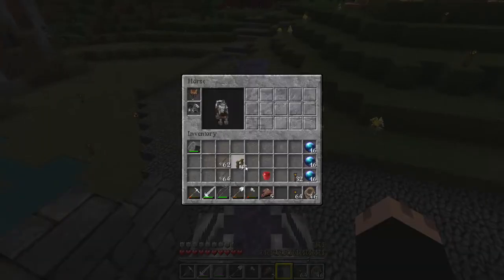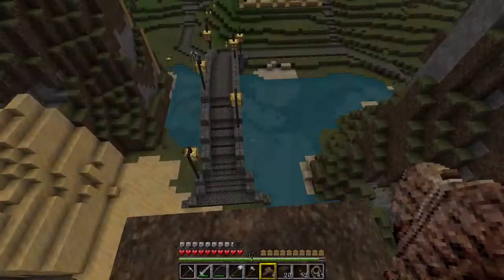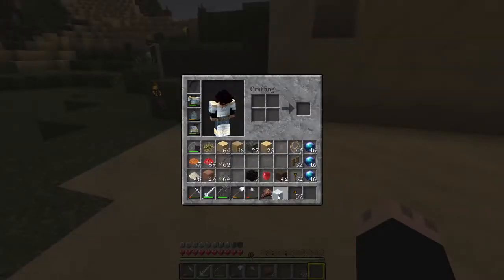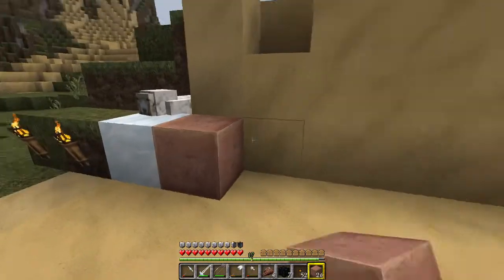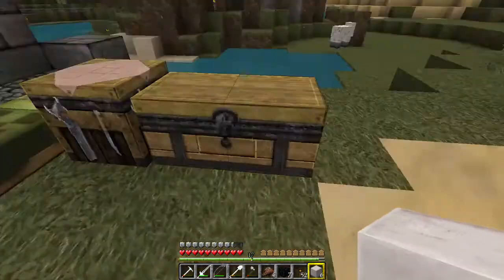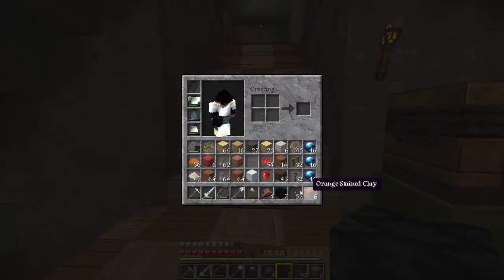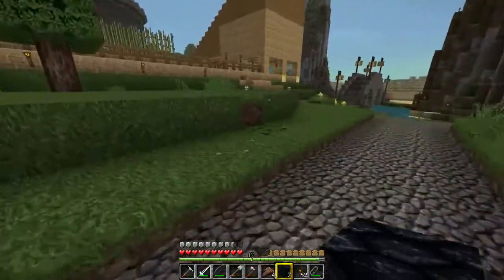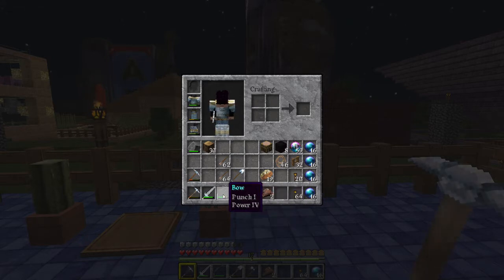Ayaron's World (Minecraft) - 94 - Hard Clay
Now I have my horseys I need somewhere to stable the best of them.  So I gather resources and lay the foundations.

New maps will be released when I feel there is enough progress to warrant it and when doing so won't spoil an upcoming episode.  Or when people remind me.

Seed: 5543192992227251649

Texture Pack:  Misa's Realistic with MCPatcher (all options ticked)